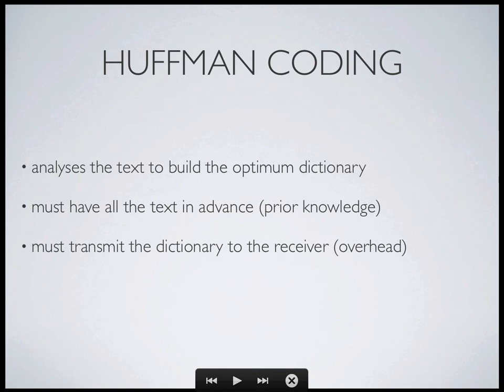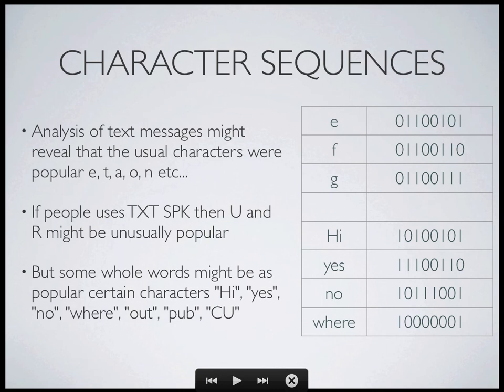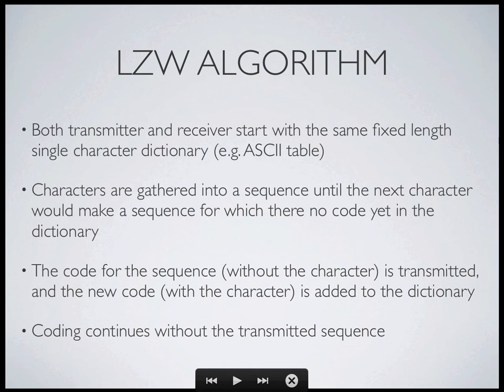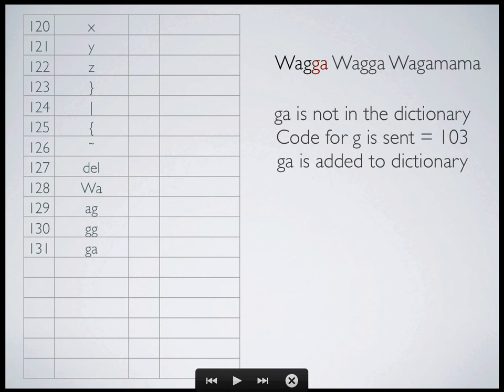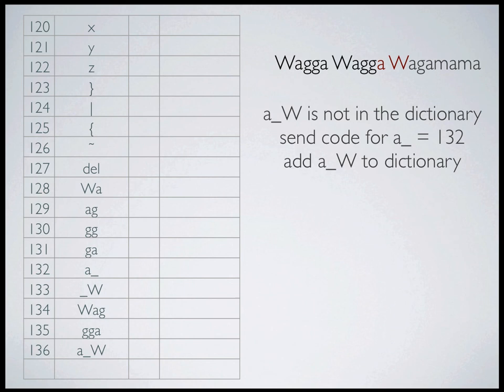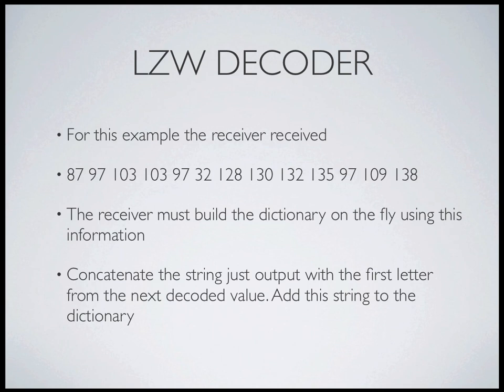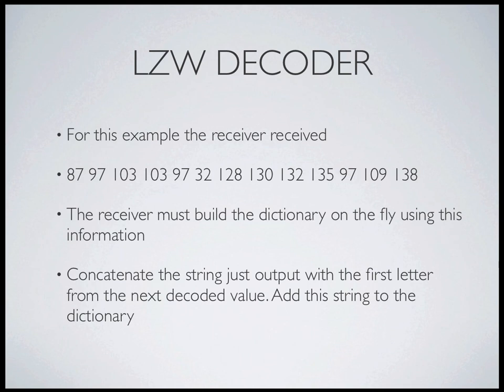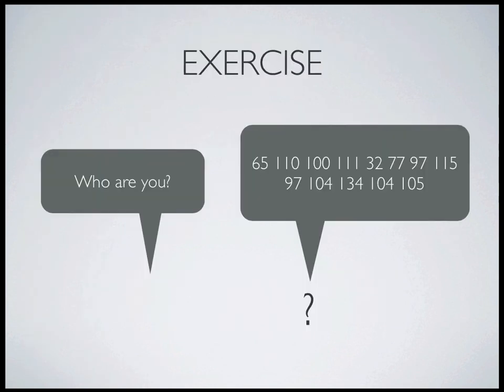COMP6021 05 1 20150302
LZW